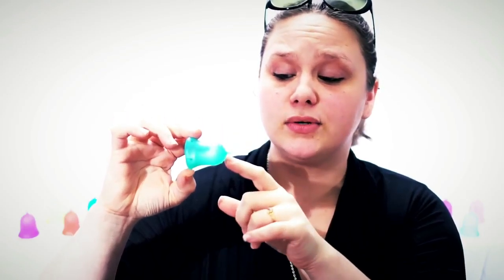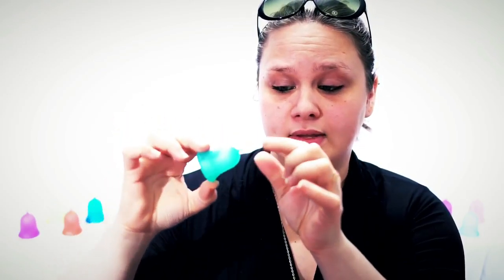What To Look For When Shopping For A Menstrual Cup?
Not sure what to look for when shopping for your new or next menstrual cup? Here's a few tips to get you started!